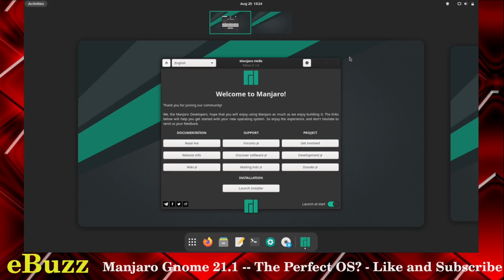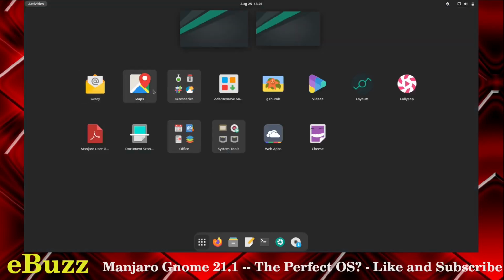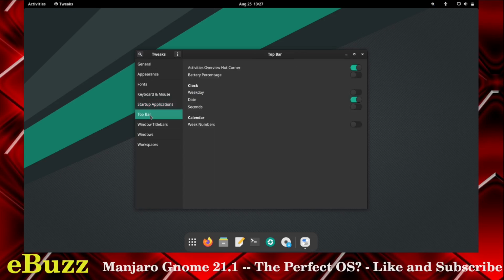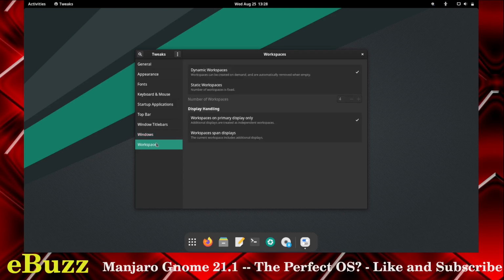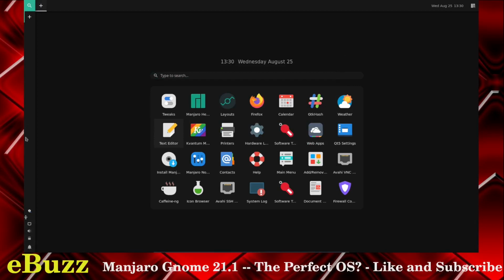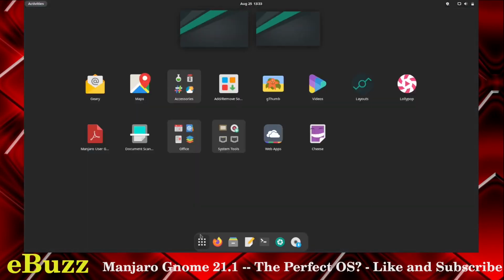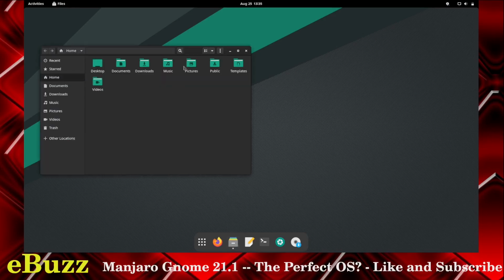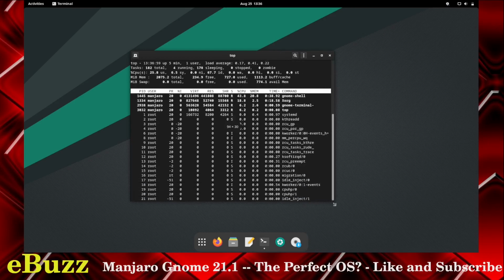Manjaro Gnome 21.1 - The Perfect OS?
Just a quick video highlighting the many features of Manjaro Gnome.

For people who want a very modern and simple desktop

This edition is supported by the Manjaro team and comes with the GNOME 3 desktop that breaks with traditional concepts and allows users to focus on their tasks. Desktop-specific applications are crafted with care and clearly defined by guidelines that make them more consistent to use.